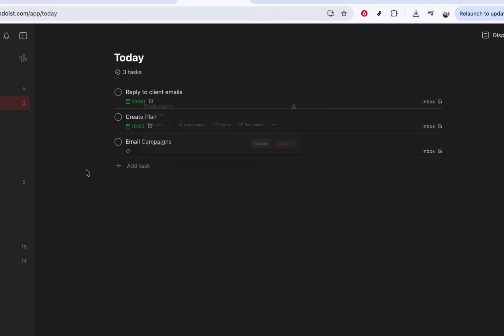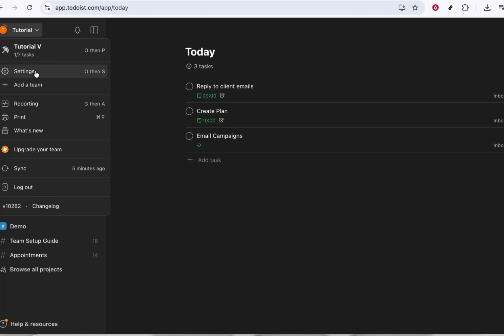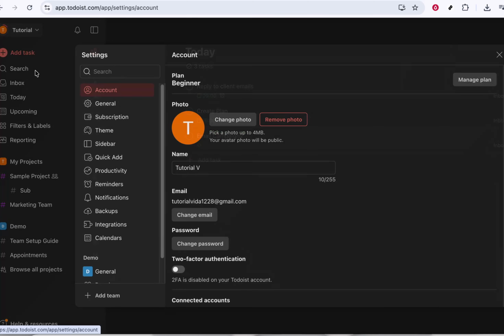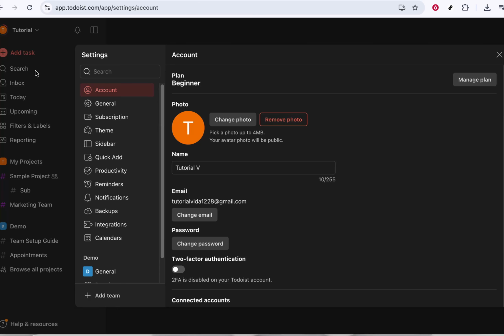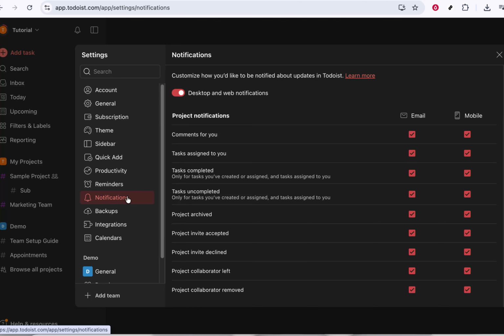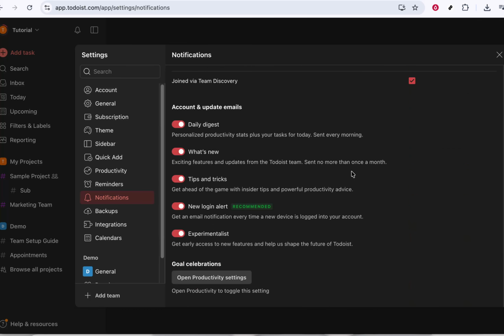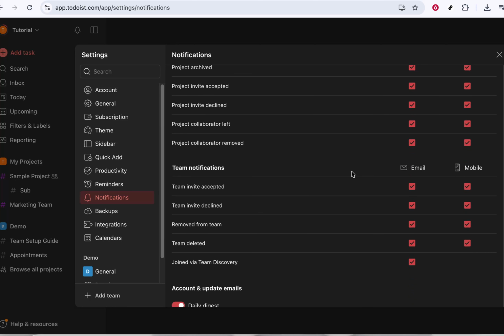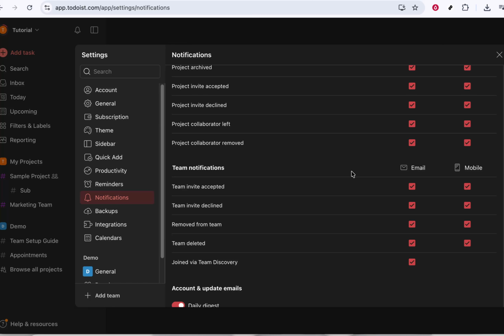How to Change Notifications Settings in Todoist | Full Guide 2026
Today we cover how to change notification settings in Todoist so you can customize alerts and stay updated on your tasks your way.